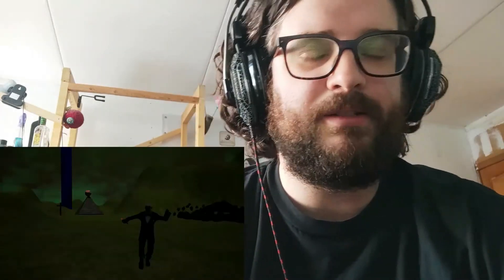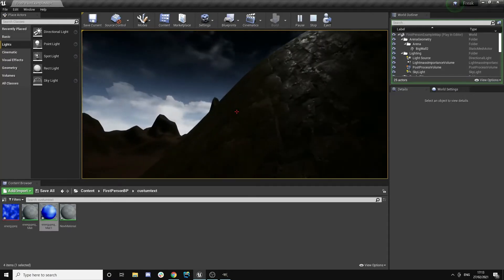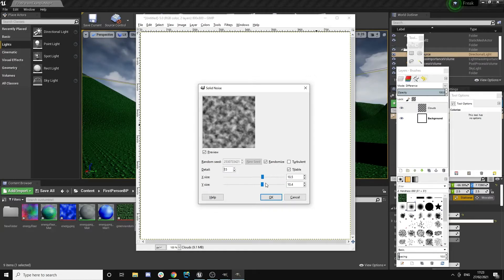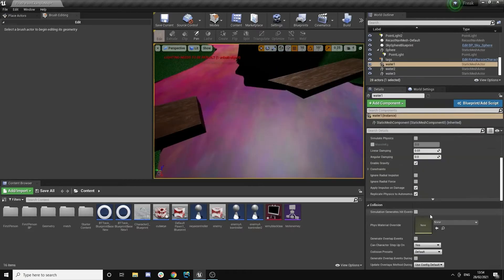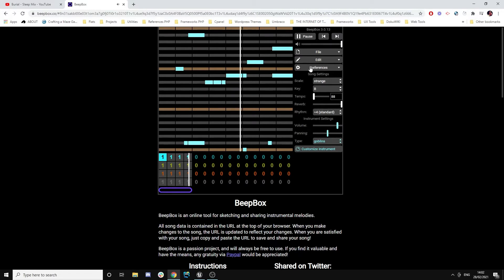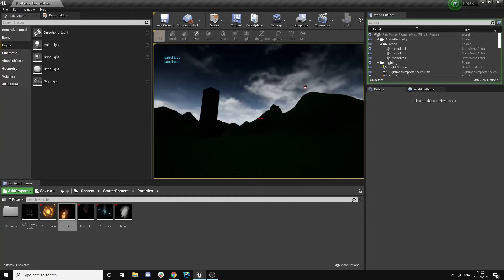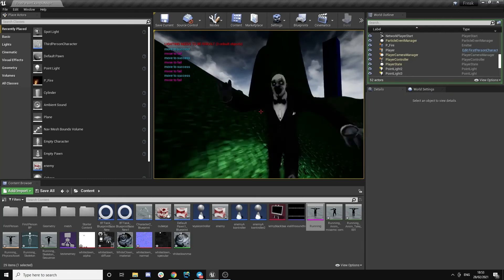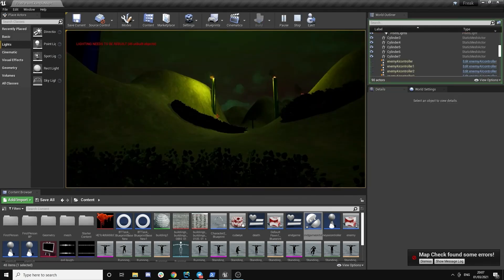Freak - Building a Horror Survival game over three days using Unreal Engine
Escape the Freaks - find the portal back home. Set in a spooky atmospheric 3D environment, Freak  is a simple (experimental  prototype at the is point) survival game made with Unreal Engine.  The objective is simple, avoid the strange freaks patrolling the landscape, and escape to the portal.

This is a game dev vlog showing the process of designing and making it in Unreal Engine